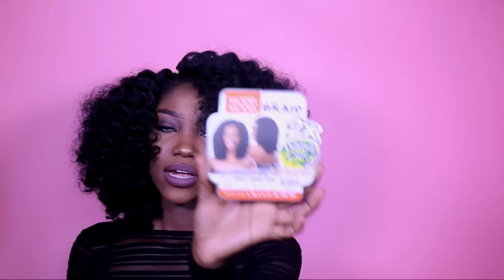Curly Afro // Crochet Style // Glam On A Budget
I used 3 packs of the Model Model Glance Braid 2X Jumpy Wand Curl.

Link to hair

SS - HaveAMerry_Day
       GlambyMerry